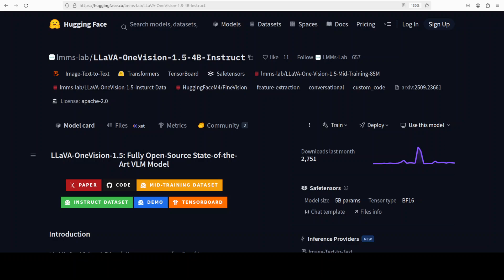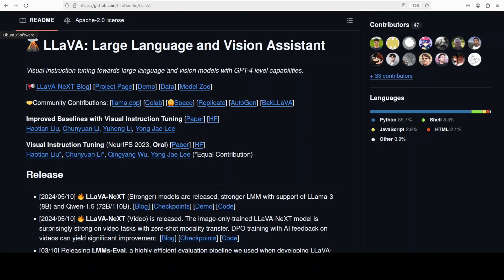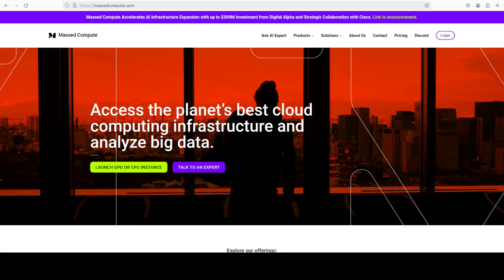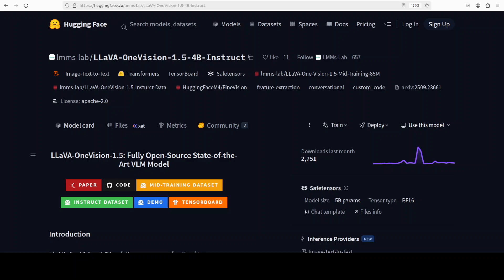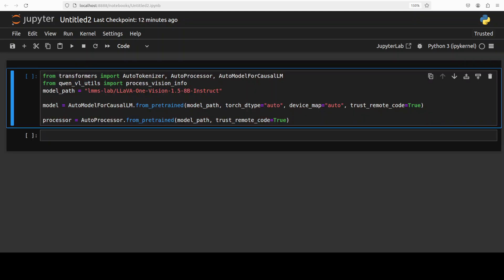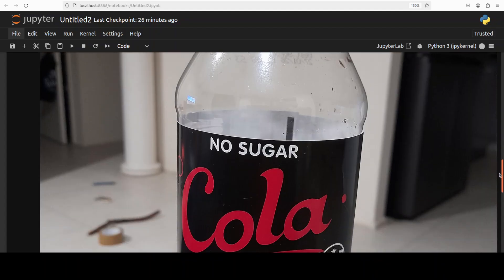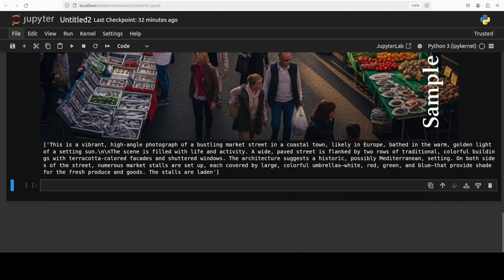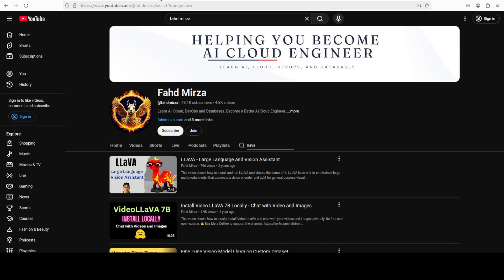LLaVA-OneVision-1.5: An AI Movement Towards Open & Transparent AI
This video locally installs LLaVA-OneVision-1.5, a fully open-source family of large multimodal models built to democratize multimodal training.